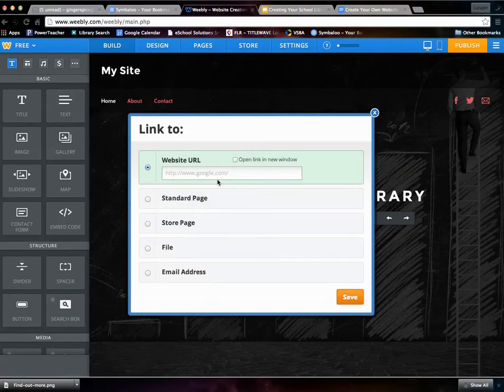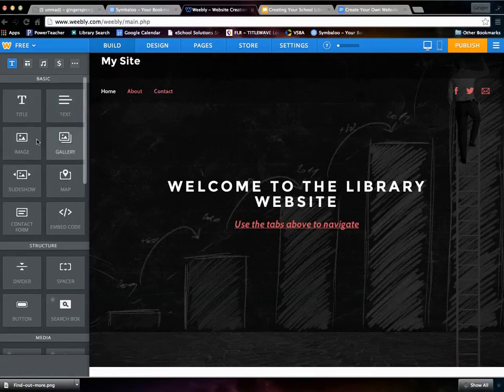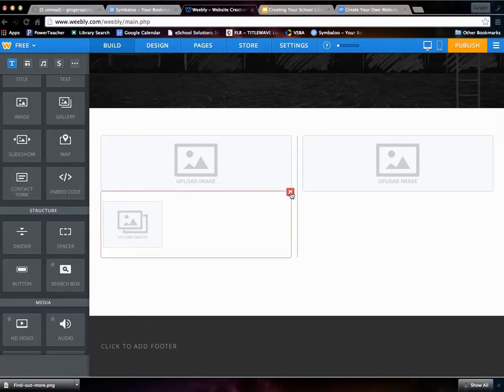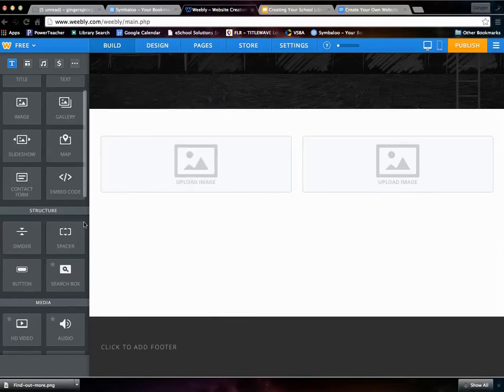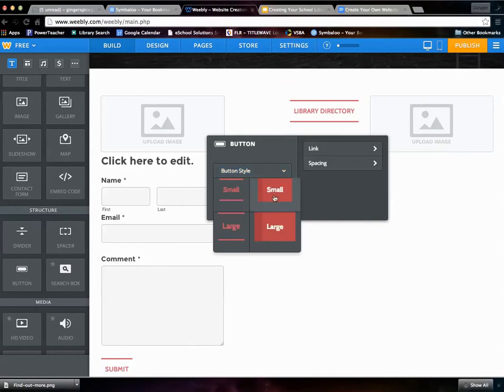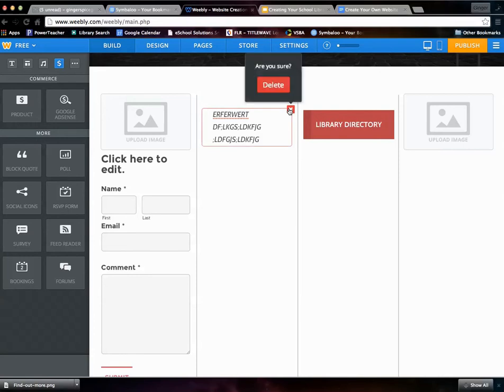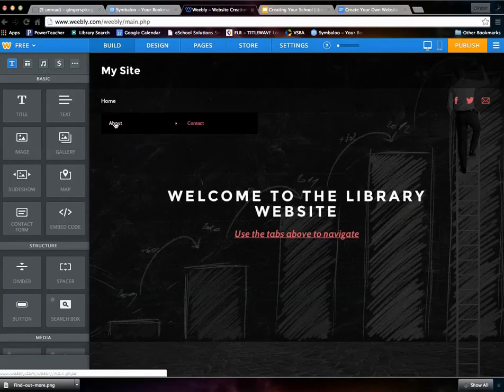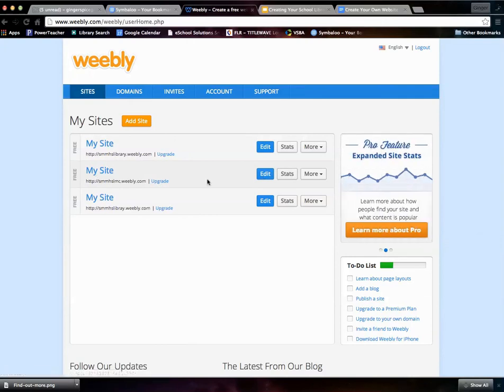Weebly - Pt 2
Here are some tips to help you get started with the basic features of Weebly. This is not designed as a professional video, just a tool for helping librarians who couldn't make it to the training.  Good luck! :)